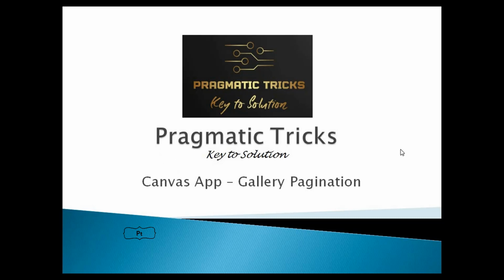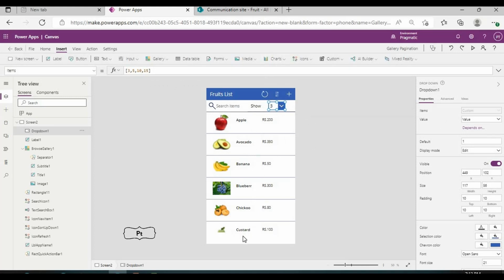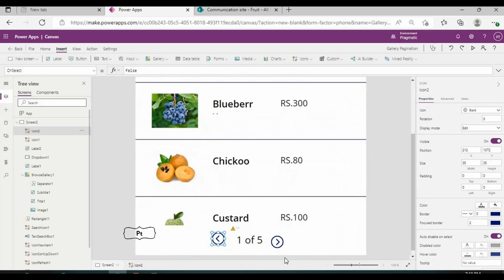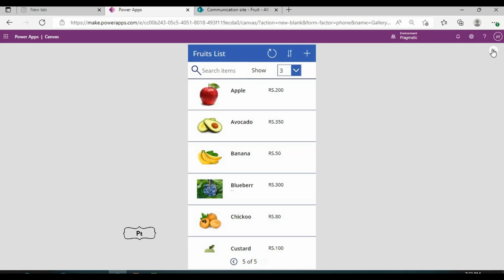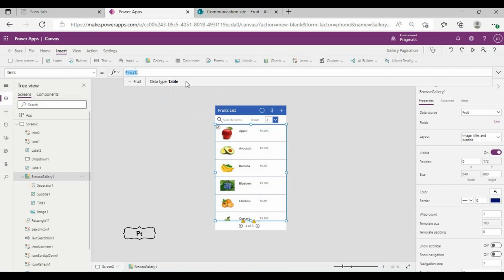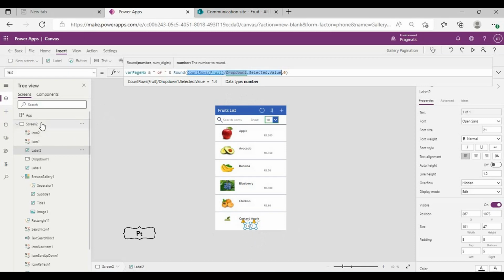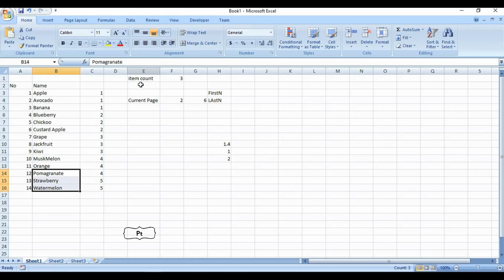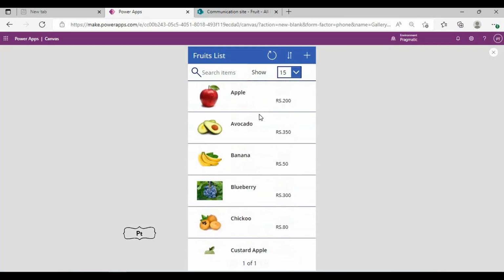Power Apps - Canvas App Gallery Pagination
This video explains how to implement pagination for the Power Apps Gallery.

Formula used: ( Replace string greaterthan with greater than symbol)

Gallery
Property - Items
Value -

 If(
  Icon1.DisplayMode = DisplayMode.Disabled,
  LastN(
   FirstN(
    Fruit,
    varPageNo * Dropdown1.Selected.Value
   CountRows(Fruit) - (Dropdown1.Selected.Value * (varPageNo - 1))
  LastN(
   FirstN(
    Fruit,
    varPageNo * Dropdown1.Selected.Value

Screen

Property - Onvisible
Value -
 Set(
  varPageNo,
  1
 If(
  Round(
   CountRows(Fruit) / Dropdown1.Selected.Value,
   2
  ) greaterthan Round(
   CountRows(Fruit) / Dropdown1.Selected.Value,
   0
  Set(
   varTotalPagNos,
   Round(
    CountRows(Fruit) / Dropdown1.Selected.Value,
    0
   ) + 1
  Set(
   varTotalPagNos,
   Round(
    CountRows(Fruit) / Dropdown1.Selected.Value,
    0